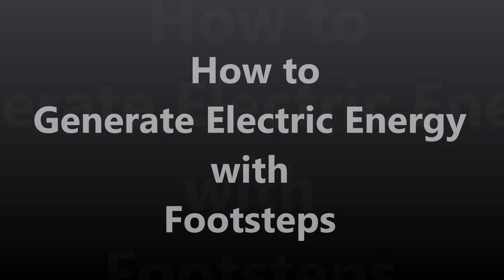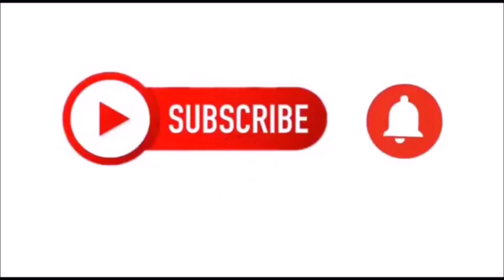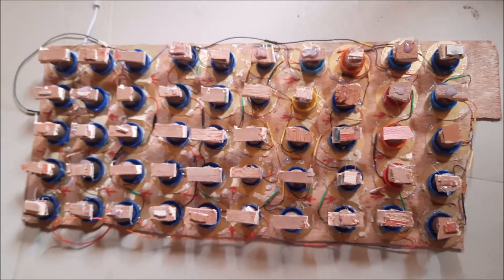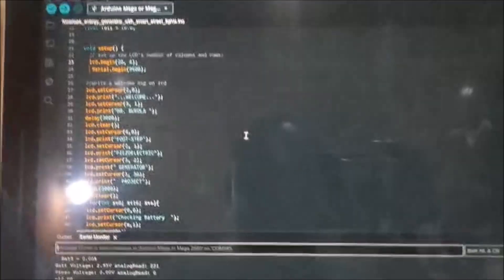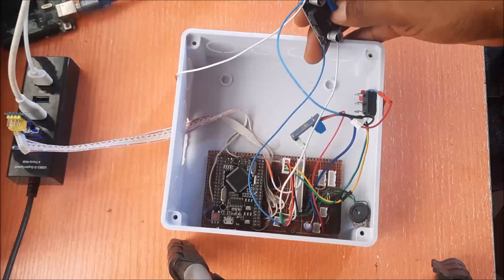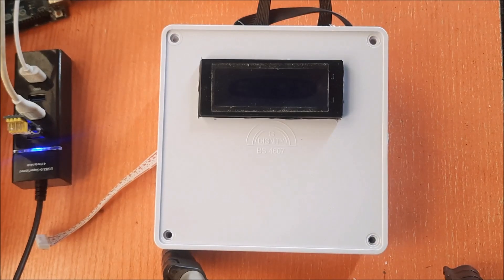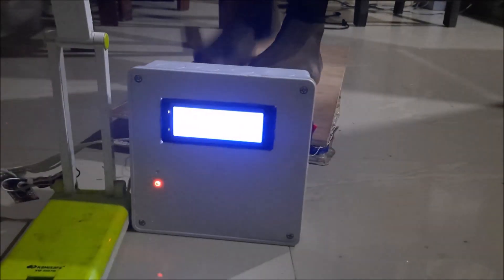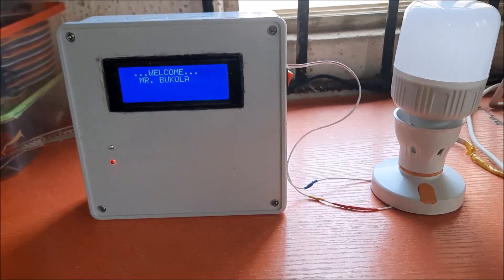How To Generate Energy with Footsteps | IoT Based Piezo-electric Generator Project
Learn how to harness the power of footsteps to generate electricity with this innovative IoT-based piezoelectric generator project. Discover the science behind it and build your own sustainable energy solution..